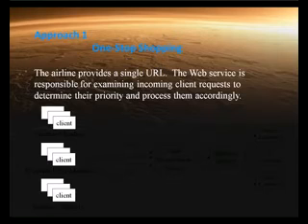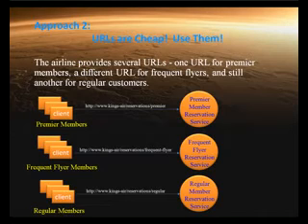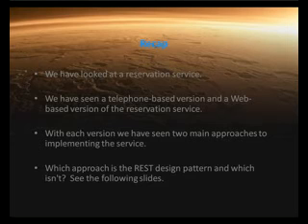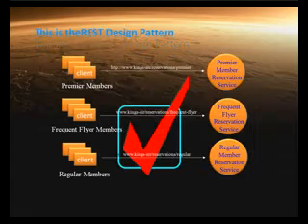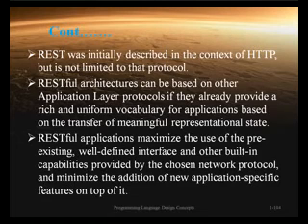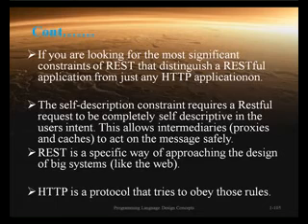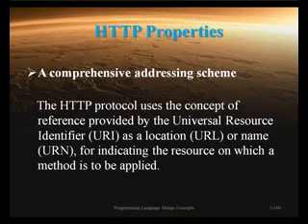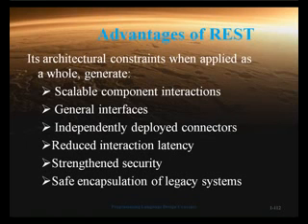pldc video final6.wmv